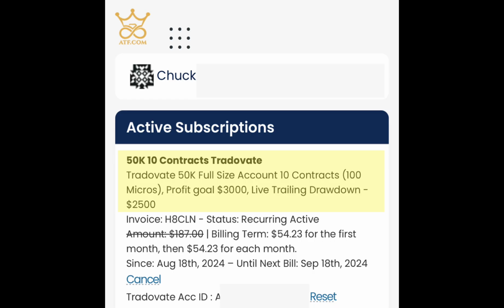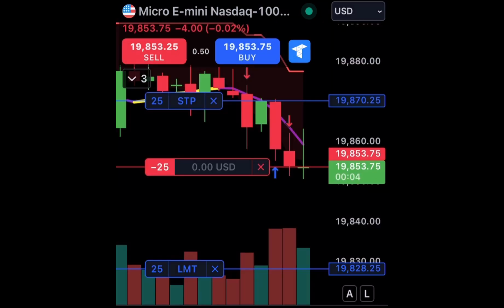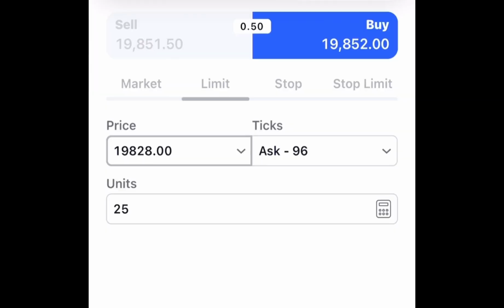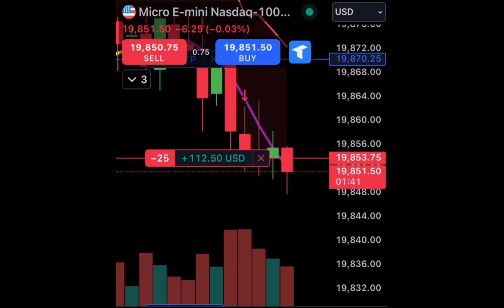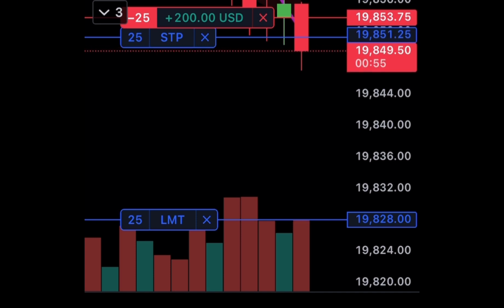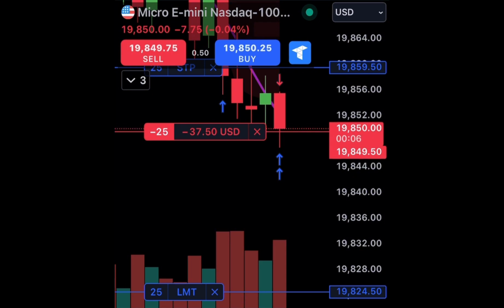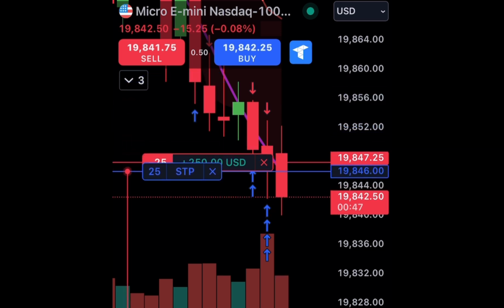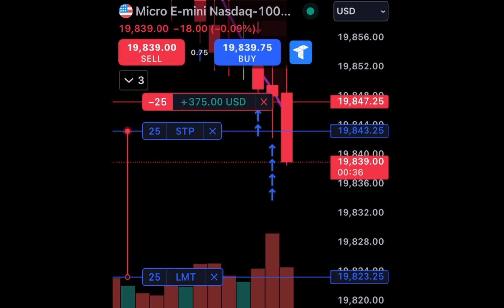Pass Evaluation Account with Apex / My method and breakdown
TRADERS WAR ROOM LINKS

📱TEXT MESSAGE ALERTS
- Text - READY4WAR
- To this # 👇🏼

📧EMAIL LIST

(Text or Leave Message)

BROKERS

Zach Myers Music